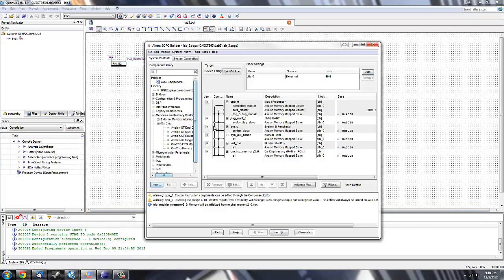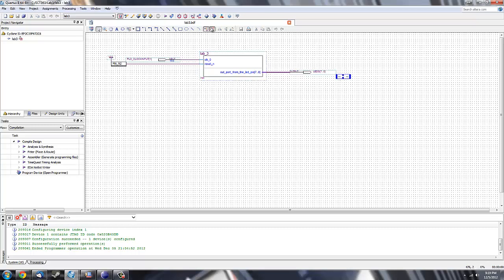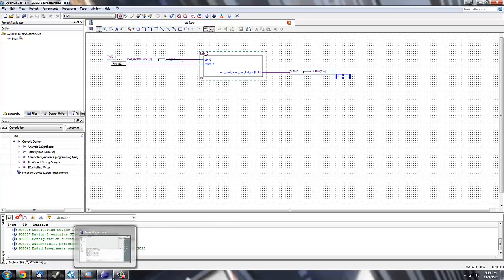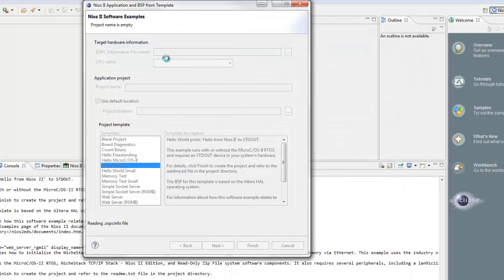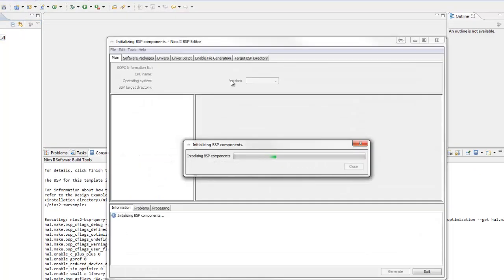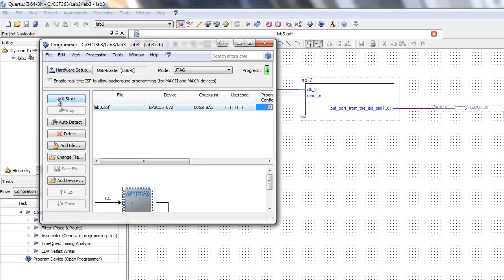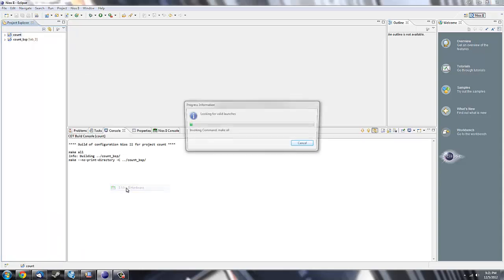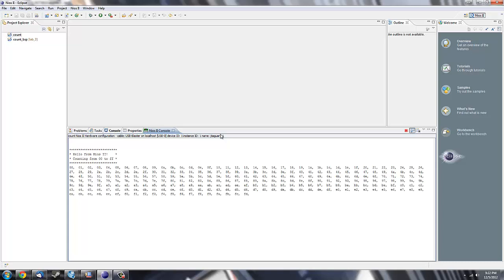Altera v12.1 SOPC and NIOS II Lab 3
This is part 3 of 6 videos on the Altera v12.1 SOPC and NIOS II suite. In this video I use the same SOPC file in my Lab 1 video to run a binary counter using NIOS II console and 8 bit LEDs.